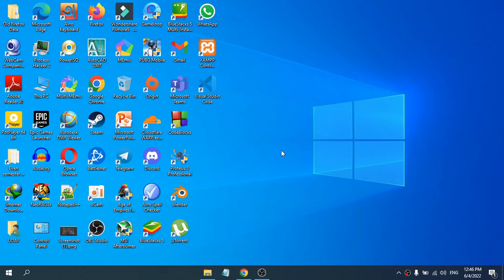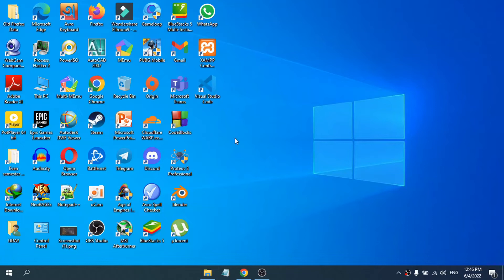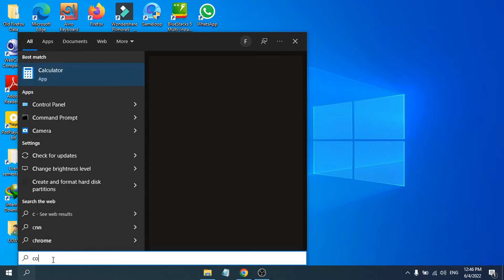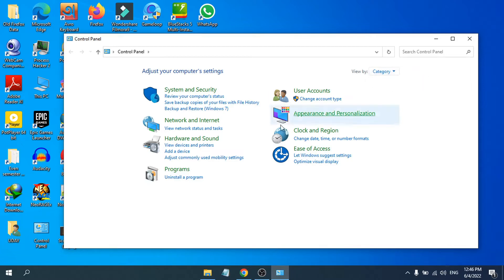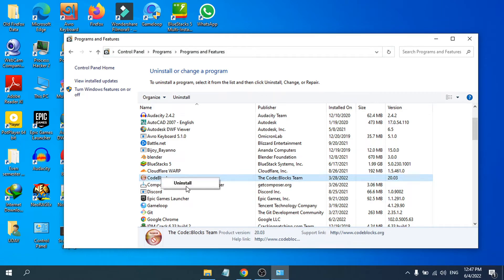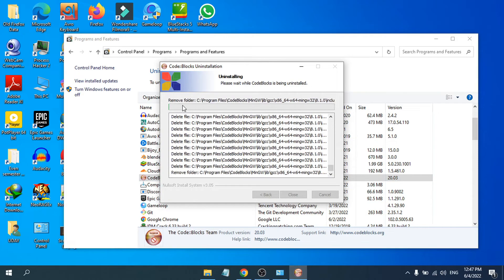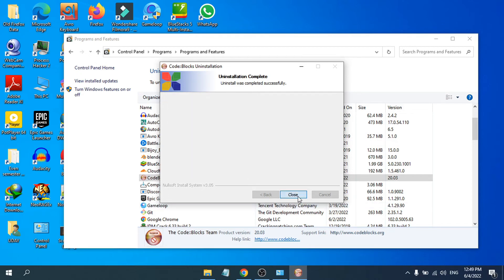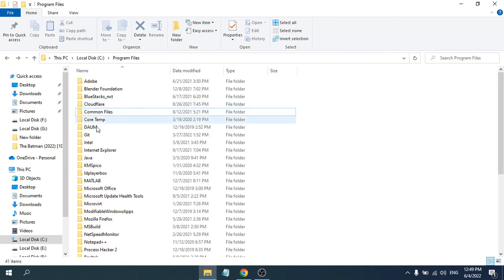How to uninstall code blocks for windows 10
In this video you will learn how to uninstall CodeBlocks IDE completely from Windows 10.